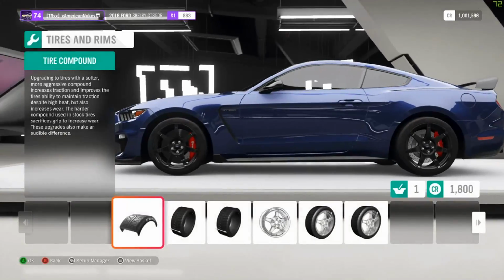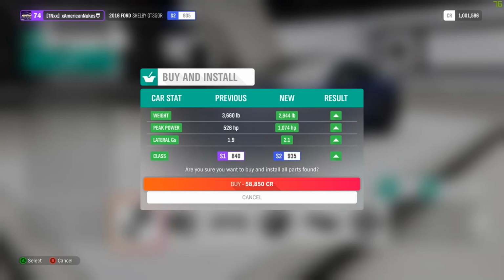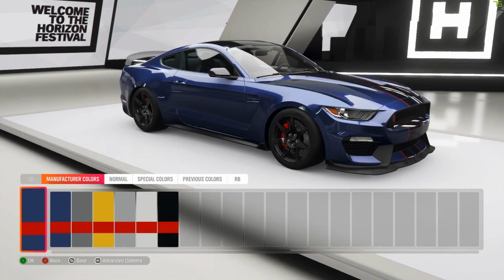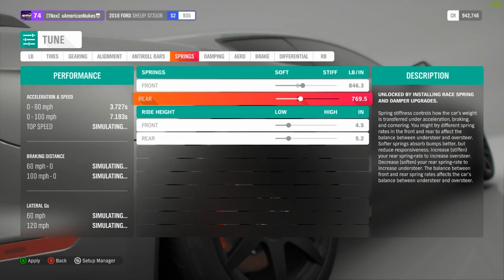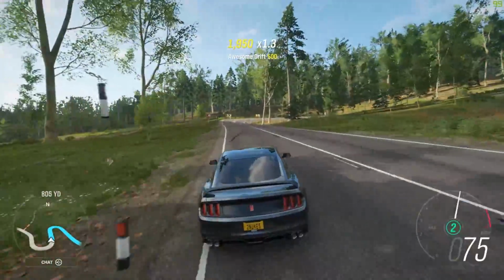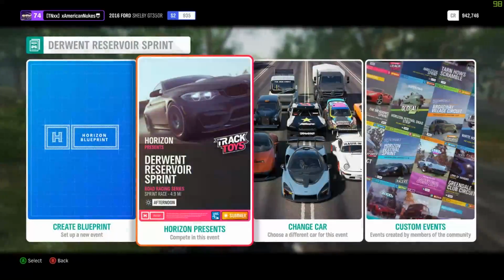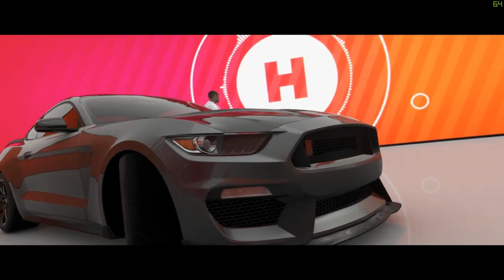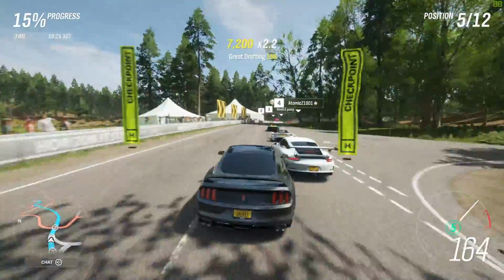1,074HP Shelby GT350R Build | Wheelspin Build #5 | Forza Horizon 4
You Are Watching: 1,074HP Shelby GT350R Build | Wheelspin Build #5 | Forza Horizon 4

STEAM: AmericanNukes
PSN: AmericanNukes
XBL: xAmericanNukes
Origin: xAmericanNukes